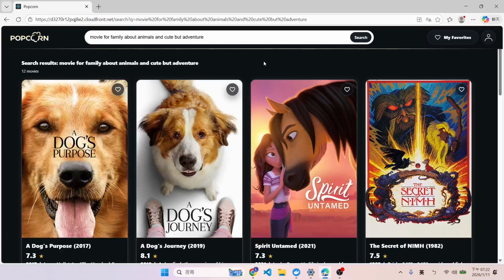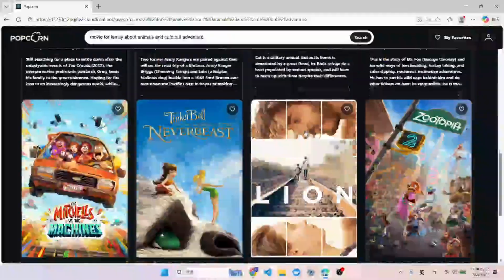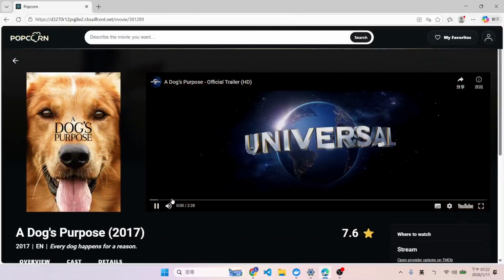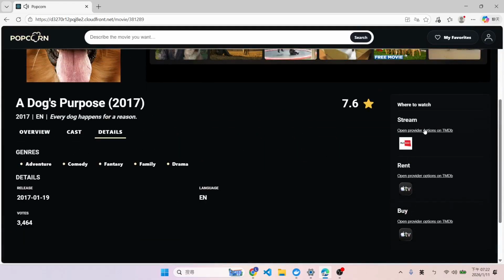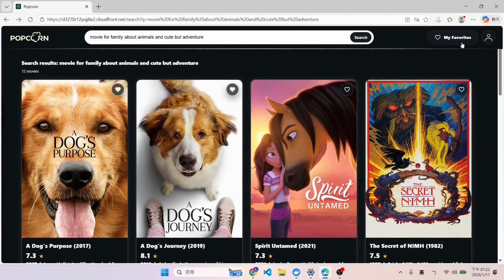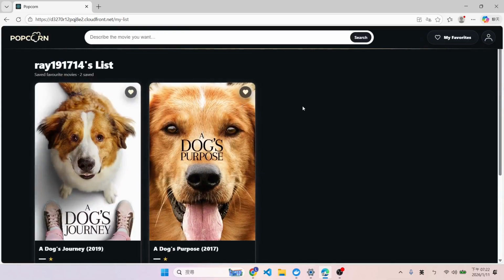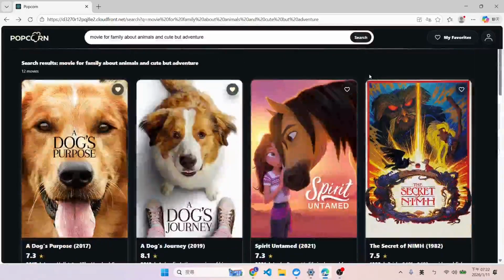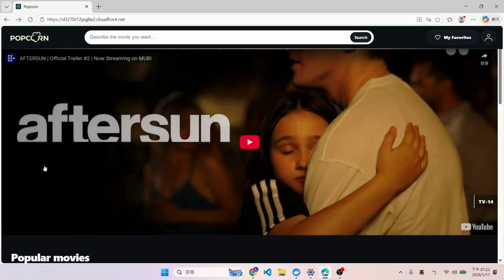final project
CS50x final project - Popcorn movie serche web app